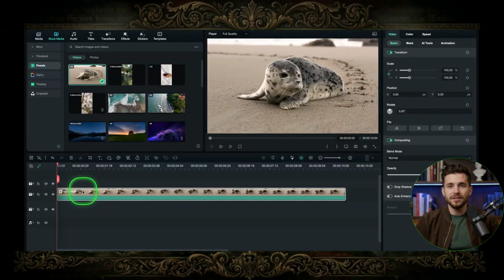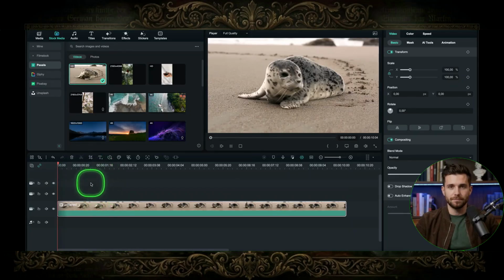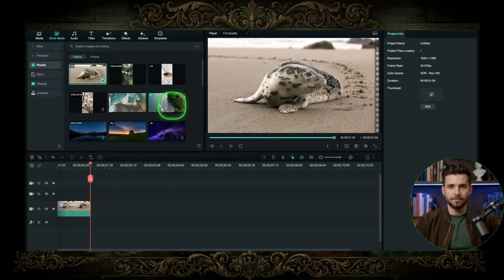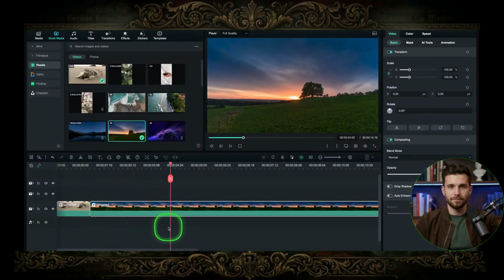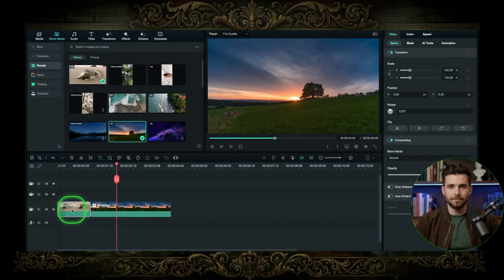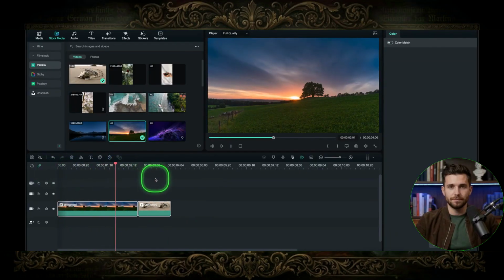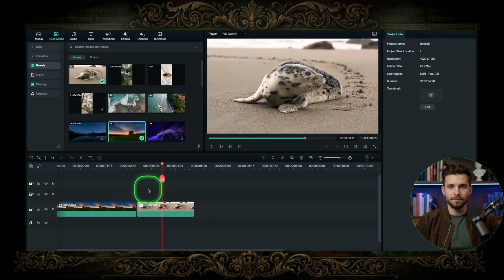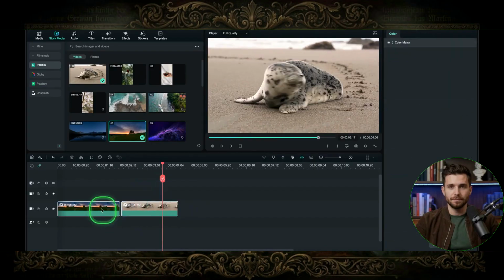How to Cut Video in Filmora: Step by Step 2026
This technical tutorial explains the exact method for cutting video in Filmora. This comprehensive guide covers all essential settings required for the process. We systematically verify each parameter when you execute cutting video in Filmora. Learning to properly configure cutting video in Filmora helps you optimize workflows, save valuable time, and maintain efficient daily organization across your 2026 digital projects.